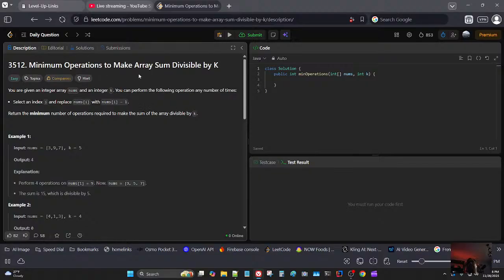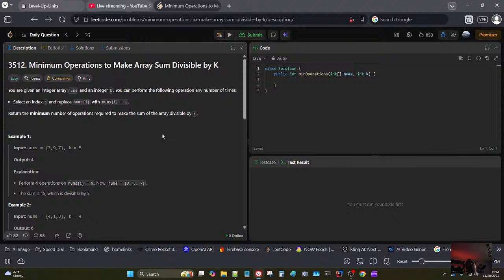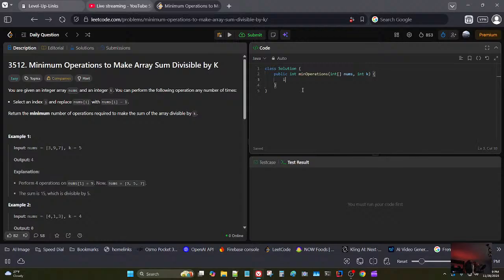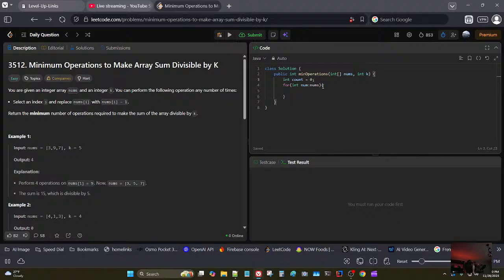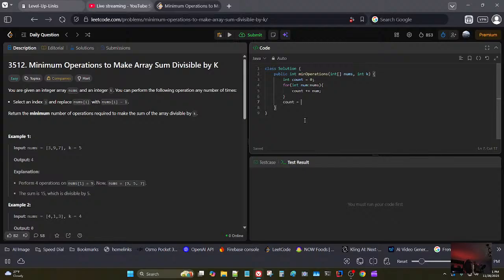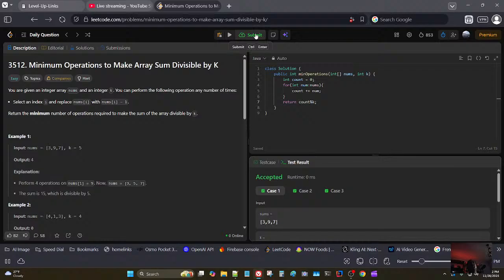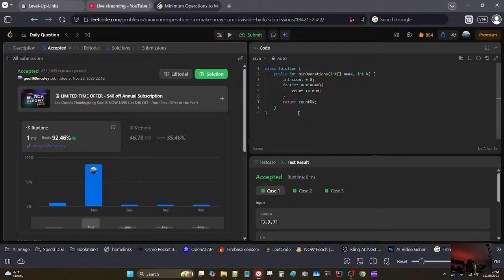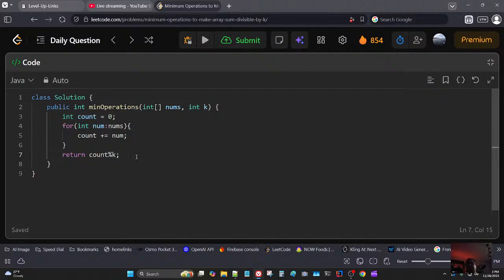3512 Minimum Operations to Make Array Sum Divisible by K 11 28 2025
3512 Minimum Operations to Make Array Sum Divisible by K 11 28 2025